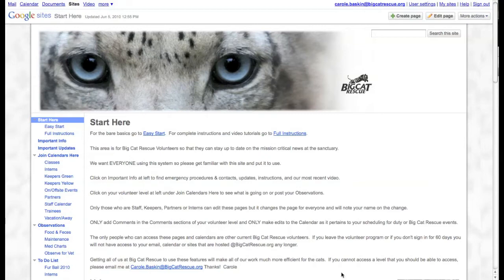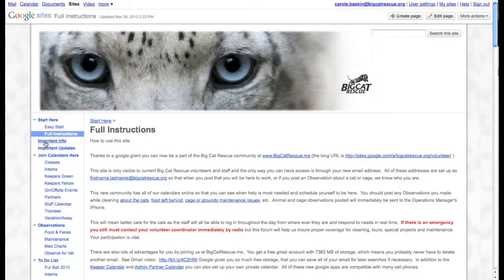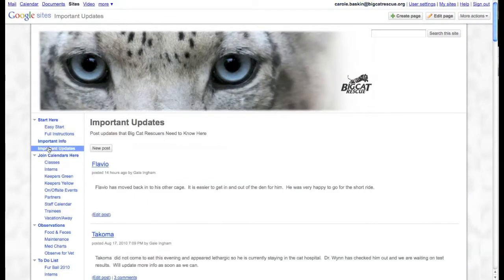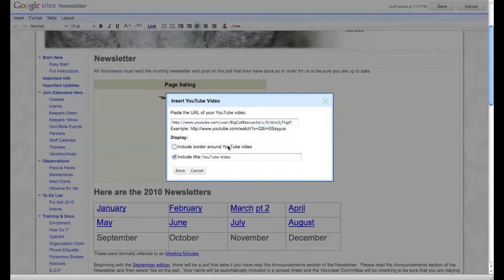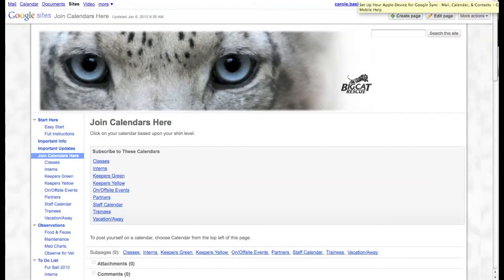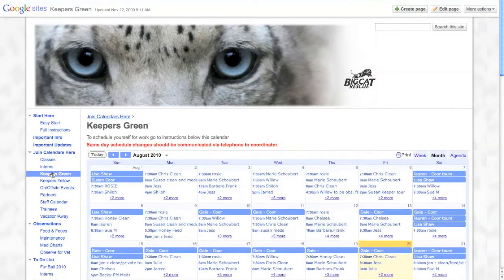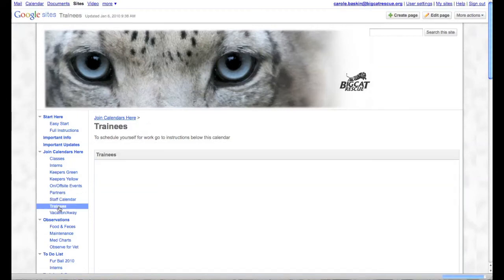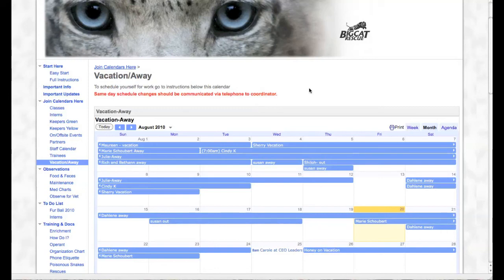Google Apps Edu Big Cat Rescue 01.mov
Big Cat Rescue utilizes Google Apps Education to provide the best care possible to more than 100 exotic cats